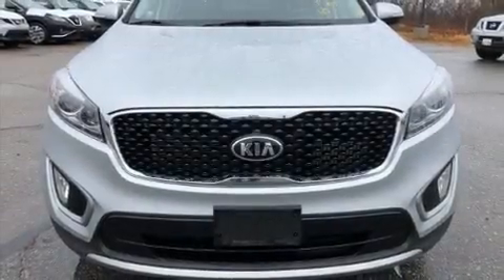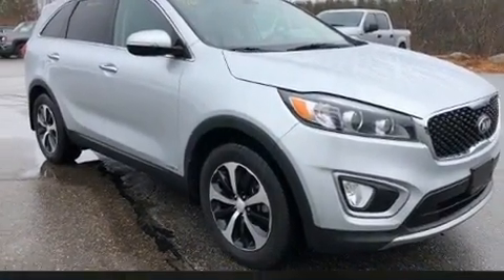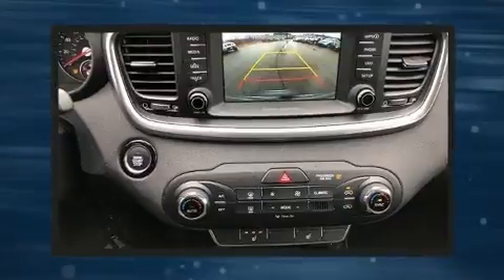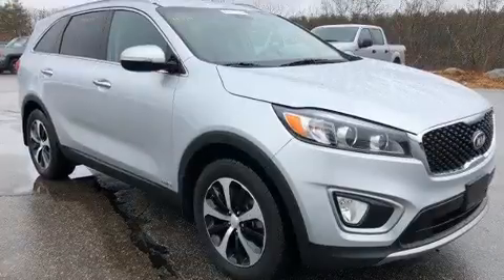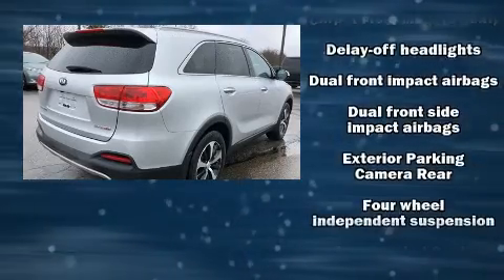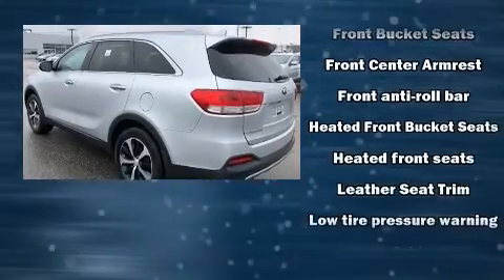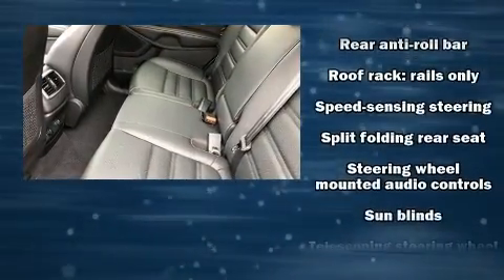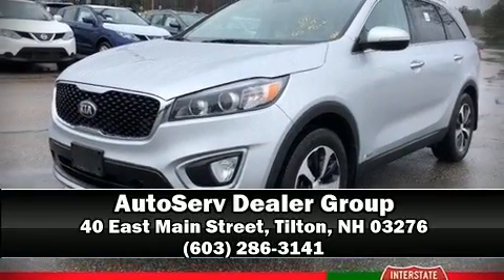2017 Kia Sorento EX in Tilton, NH 03276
Load your family into the 2017 Kia Sorento. With less than 30,000 miles on the odometer, this 4 door sport utility vehicle prioritizes comfort, safety and convenience. Smooth gearshifts are achieved thanks to the 2 liter 4 cylinder engine, and for added security, dynamic Stability Control supplements the drivetrain. All wheel drive maintains traction at all four corners. The engine breathes better thanks to a turbocharger, improving both performance and economy. Kia infused the interior with top shelf amenities, such as: a rear window wiper, power front seats, an automatic dimming rear-view mirror, fully automatic headlights, tilt steering wheel, remote keyless entry, and more. Features such as automatic climate control and leather upholstery prove that economical transportation does not need to be sparsely equipped. Kia also prioritized safety and security by including: head curtain airbags, front side impact airbags, brake assist, anti-whiplash front head restraints, a panic alarm, an emergency communication system, and 4 wheel disc brakes with ABS. Our knowledgeable sales staff is available to answer any questions that you might have. They'll work with you to find the right vehicle at a price you can afford.